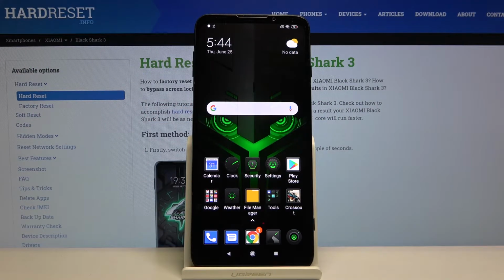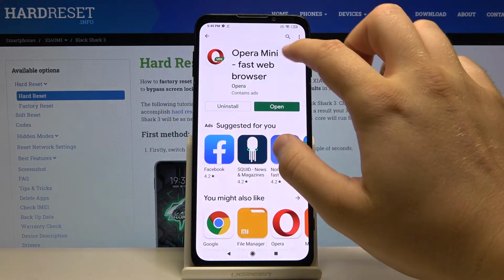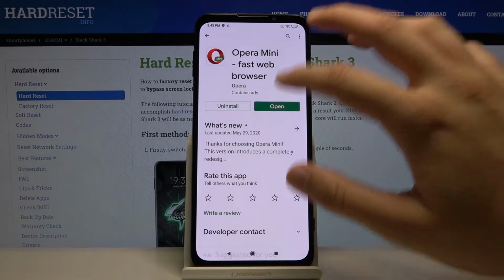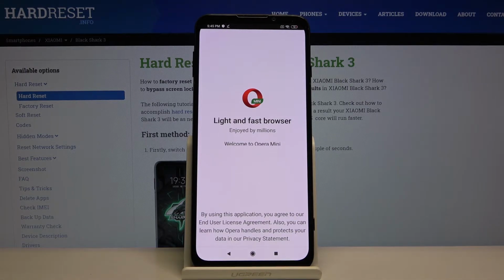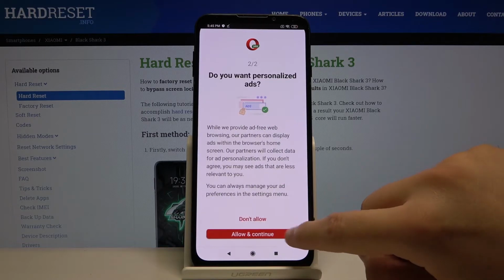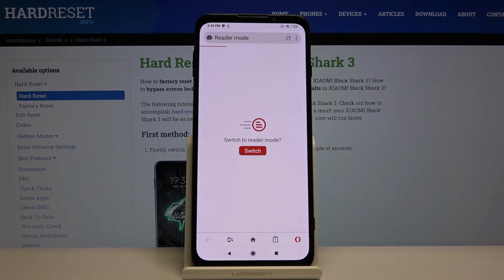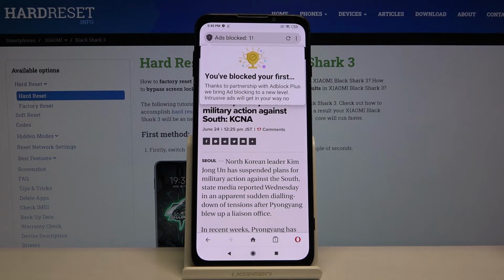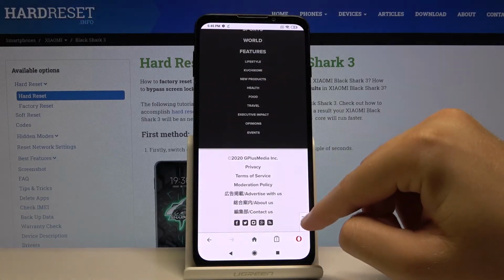How to Install AdBlock in XIAOMI Black Shark 3 – Block All Adverts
Learn more info about XIAOMI Black Shark 3:
Check out our video step by step and find out how to install AdBlock in your XIAOMI Black Shark 3. With a bit of our help, you will be able to get rid of annoying advertisements that appear on every page on the Internet. It’s easy instructions that nobody won’t have any problem.

How to install AdBlock in XIAOMI Black Shark 3? How to enable AdBlock in XIAOMI Black Shark 3? How to install AdBlock? How to use AdBlock in XIAOMI Black Shark 3? How to remove Ads in XIAOMI Black Shark 3? How to set up AdBlock on XIAOMI Black Shark 3?